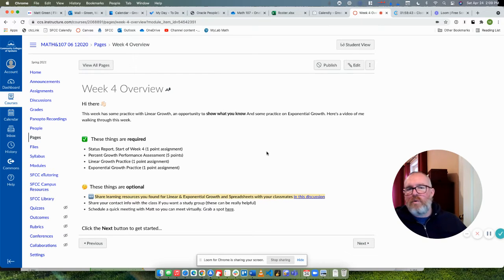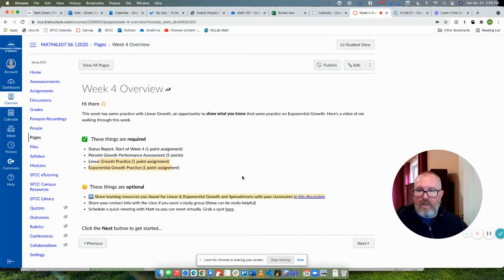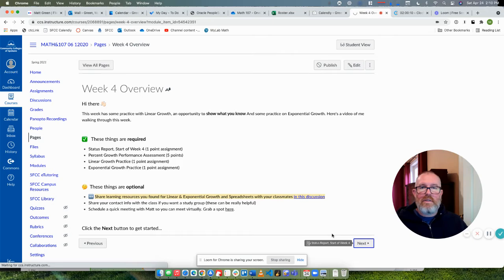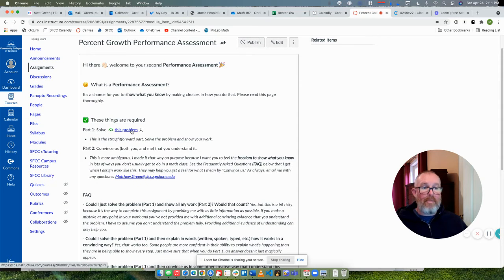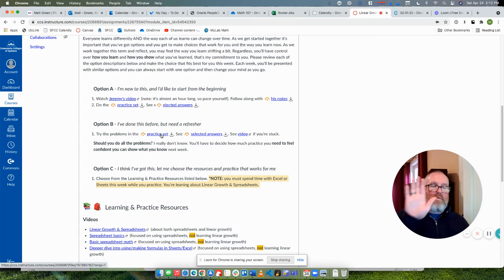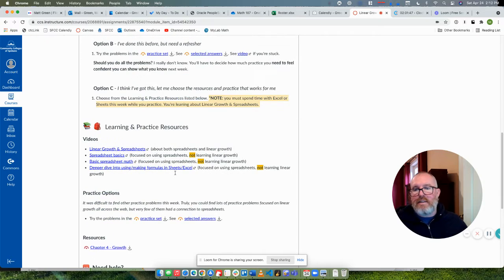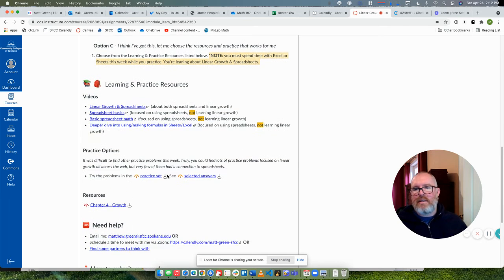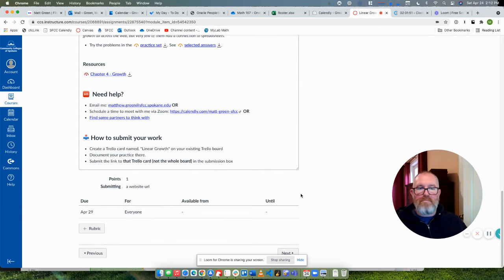Week 4 Overview